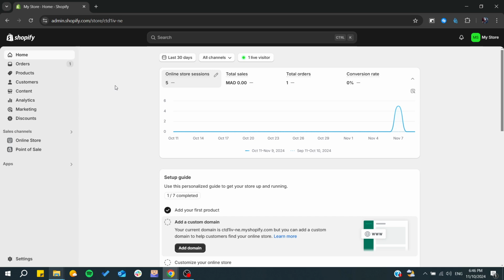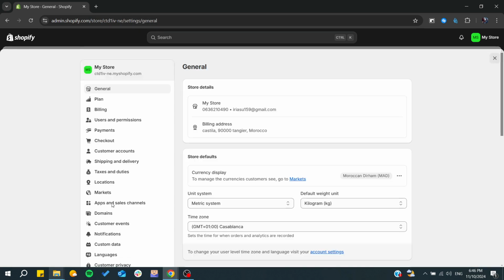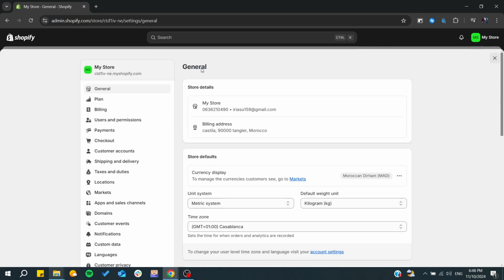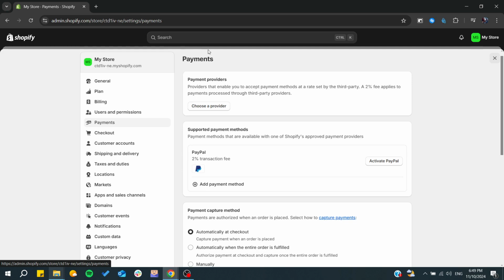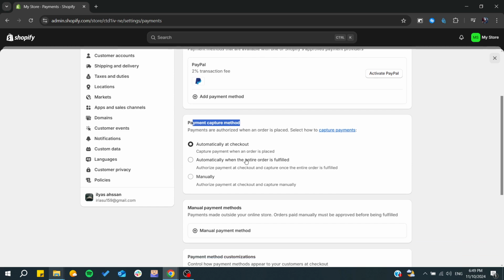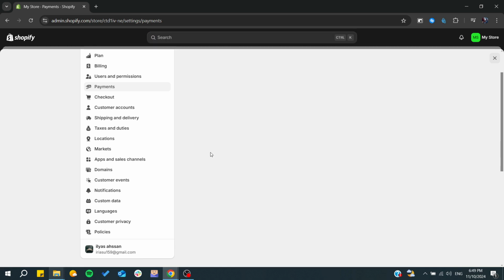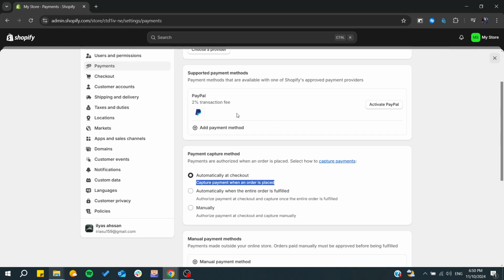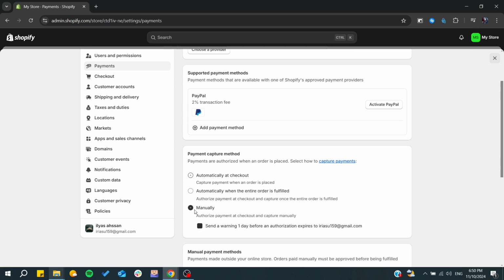How To Redeem Money From Shopify Tutorial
Today we talk about redeem money from shopify,shopify,shopify payments setup,how to withdraw money from shopify,shopify payment gateway,how to withdraw money in shopify